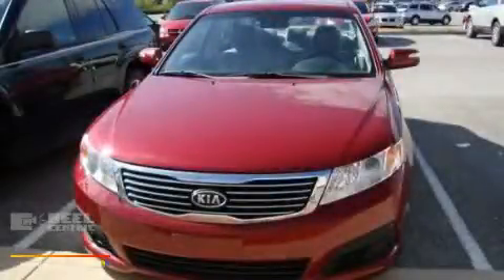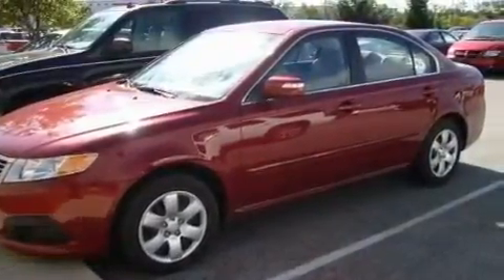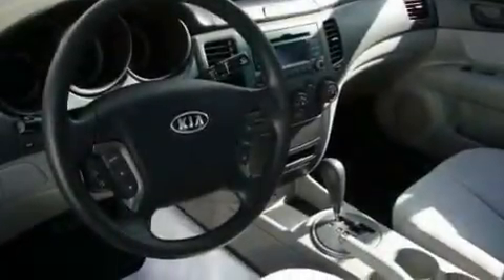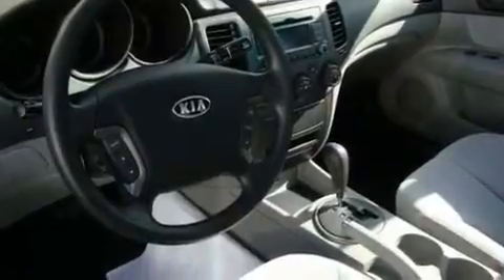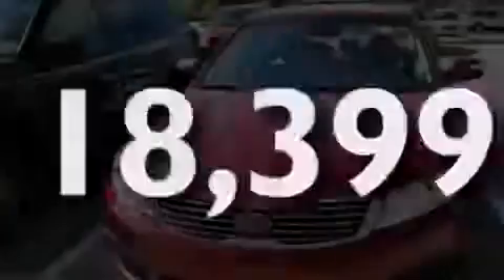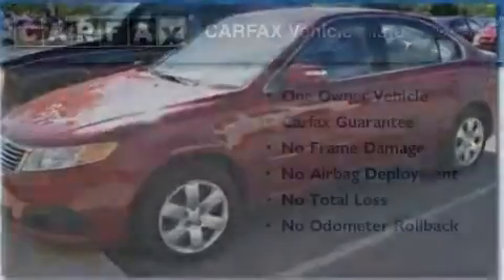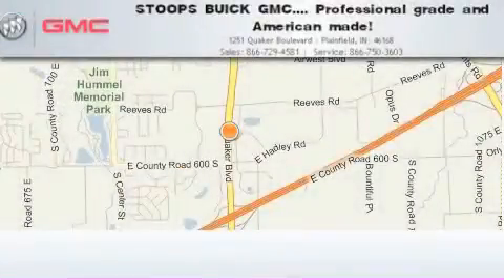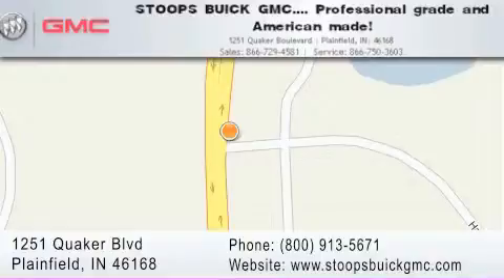2010 Kia Optima Plainfield IN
Year: 2010
 Make: Kia
 Model: Optima
 Engine: 2.4L I4
 Trans.: AUTO 5SPD
 Exterior: Spicy Red
 Miles: 18,399